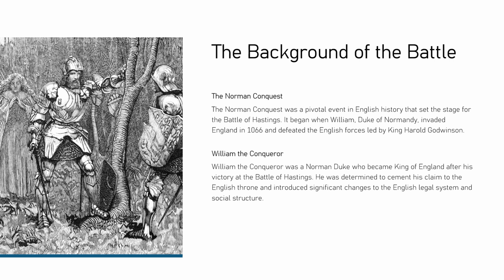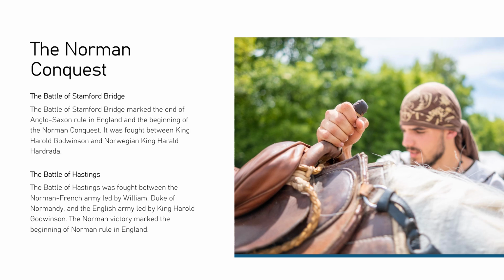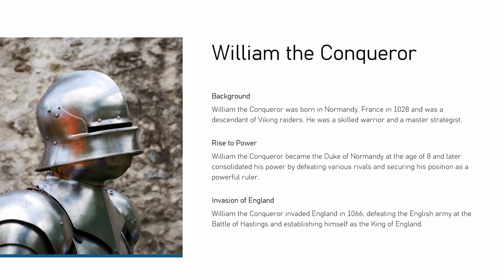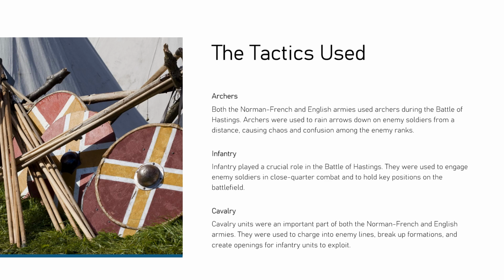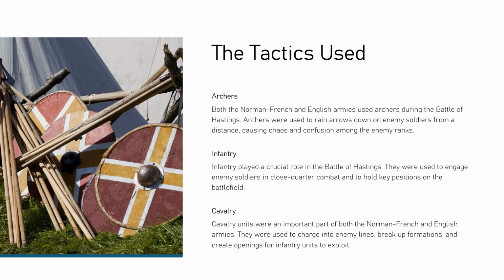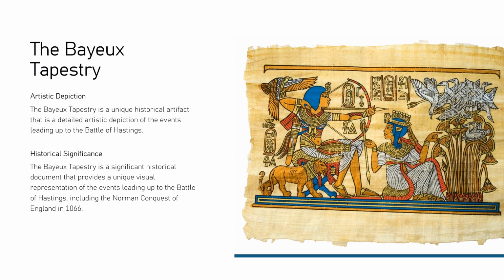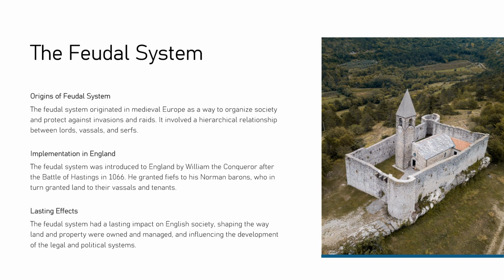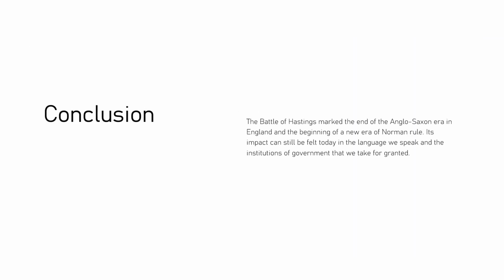The Battle of Hastings 1066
The Battle of Hastings was a pivotal event in English history, changing the course of the country's future. In this video presentation, we explore the background, events, and impact of this momentous battle.